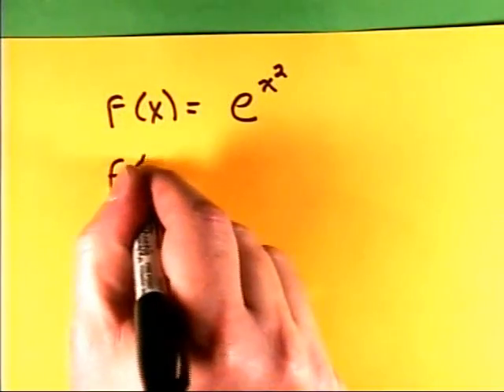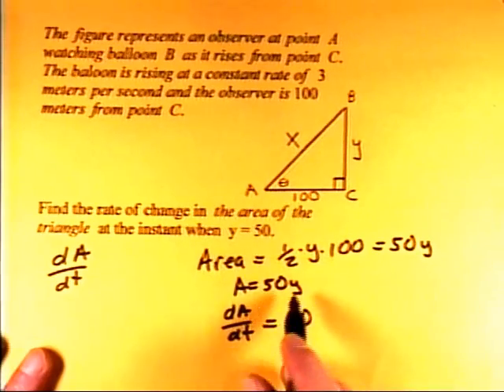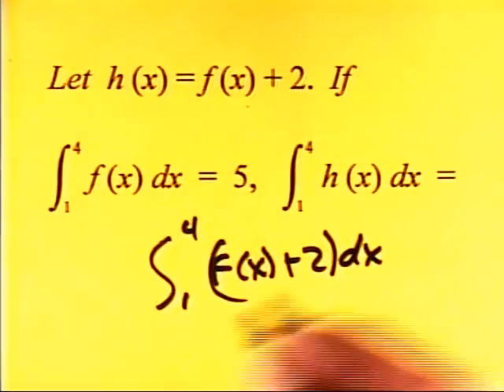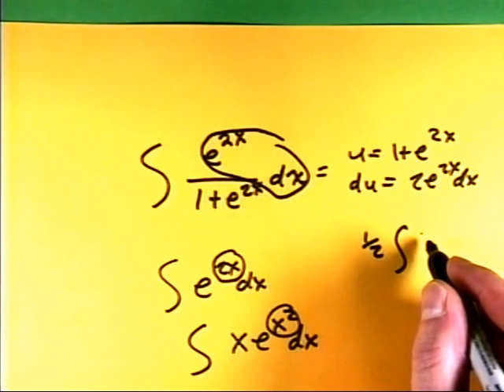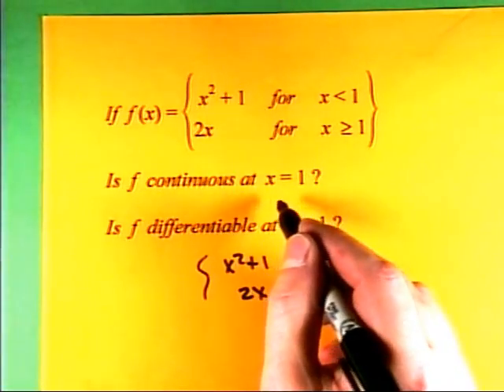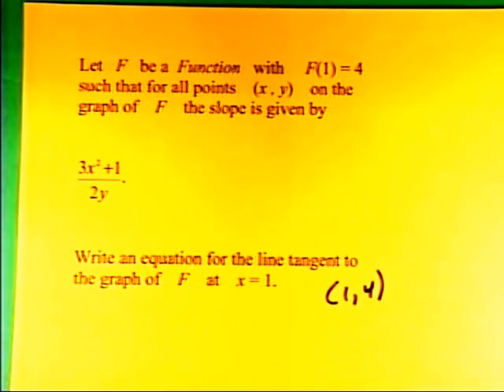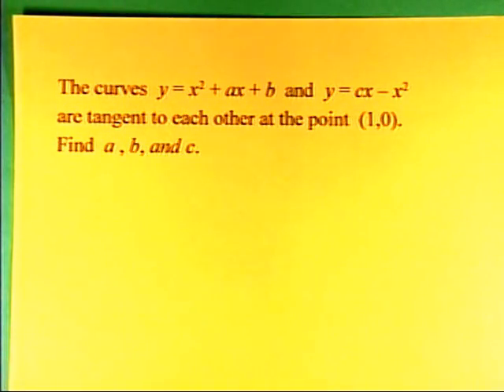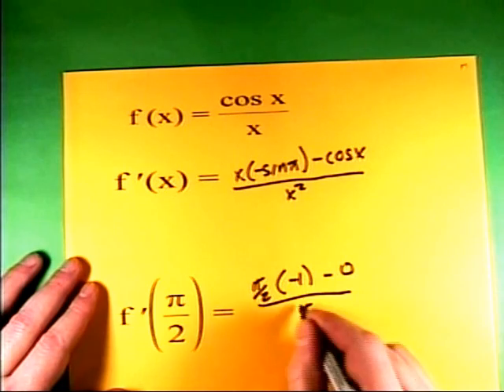AP Calculus 202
Prep for the AP Calculus exam / Master AP Calculus with our detailed   practice drills